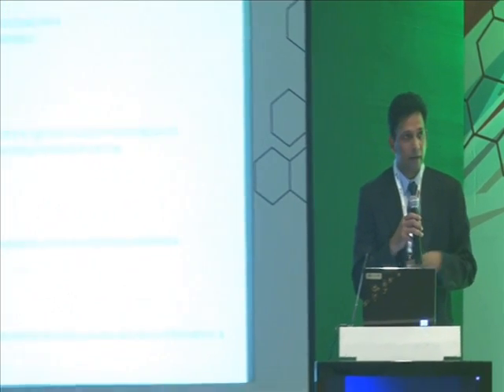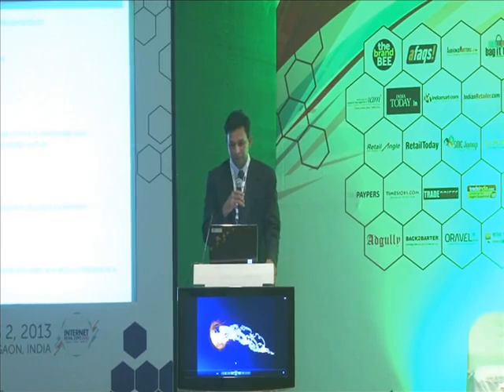Planning & Managing your Internet Retail Initiative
Session on planning & Managing your internet retail initiative by Sujit Panigrahi